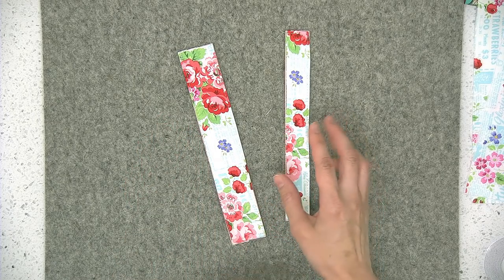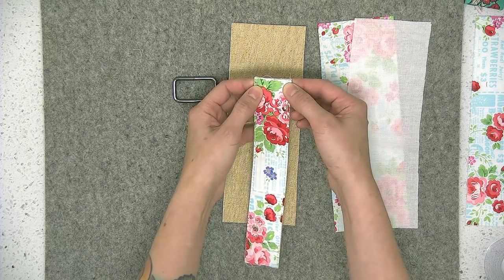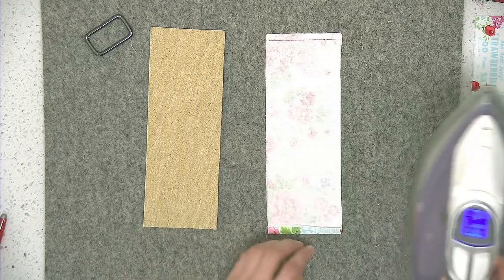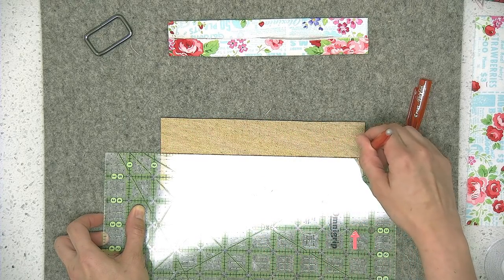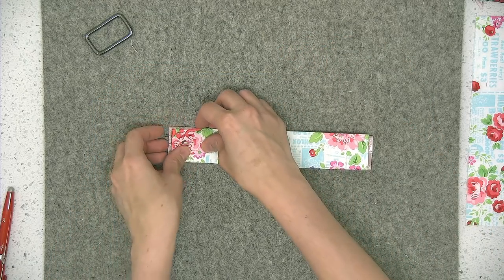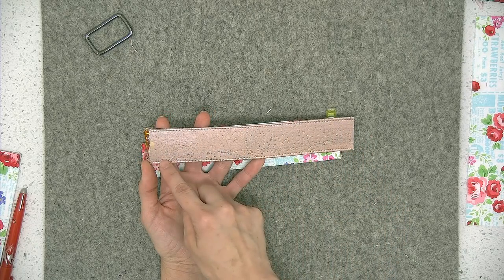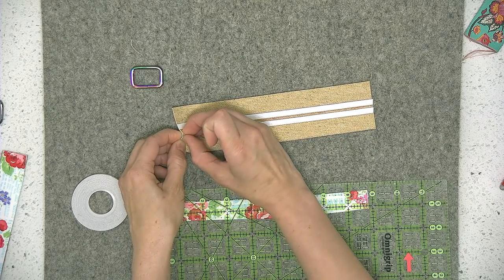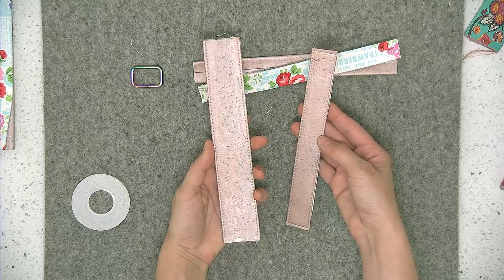How to Make a Double-Sided Strap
In this video, I will explain how to make a double-sided strap using the 2 fabrics of your choice.